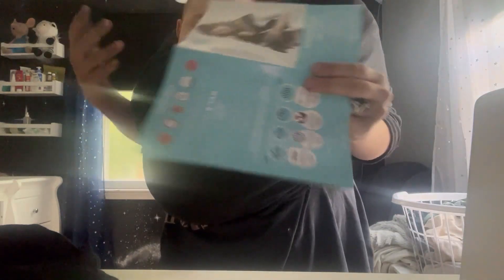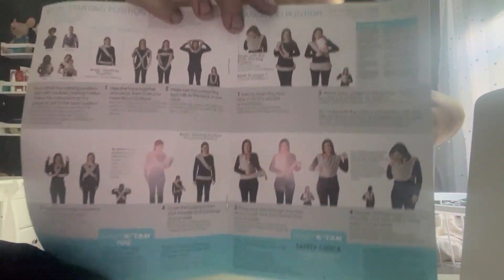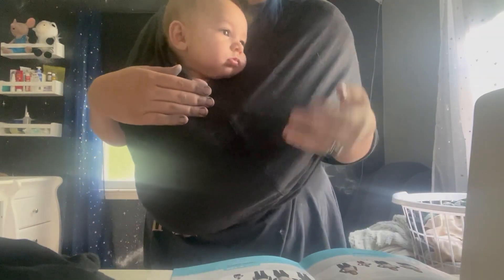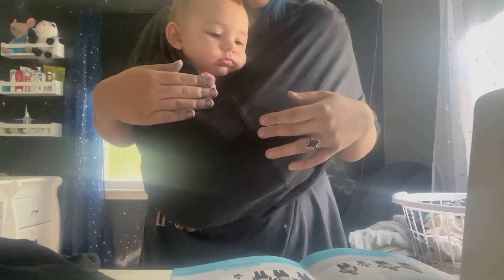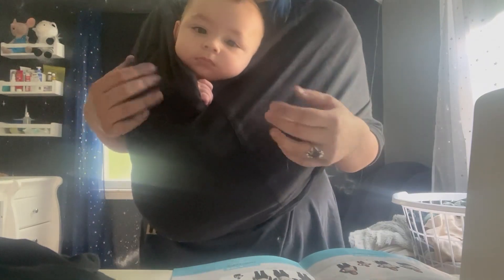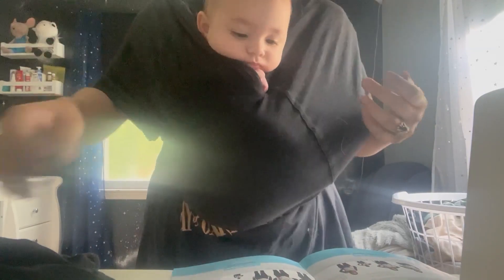Original Baby K'tan Baby Carrier Review